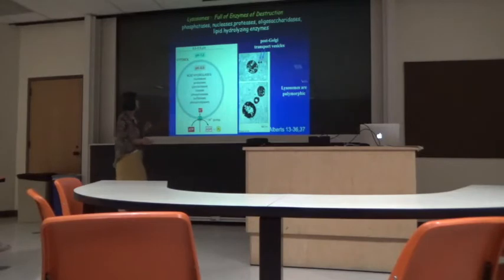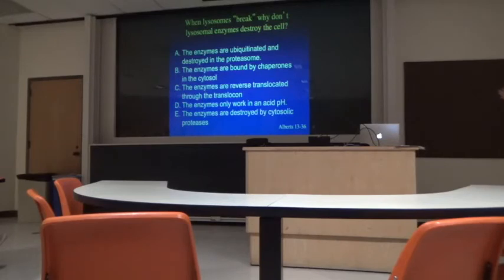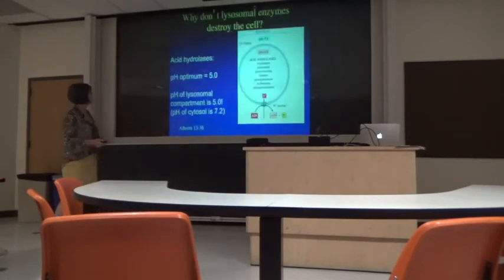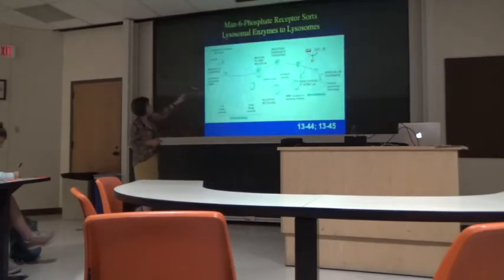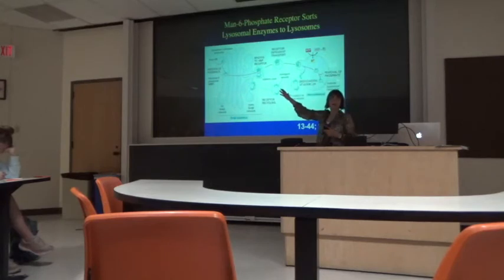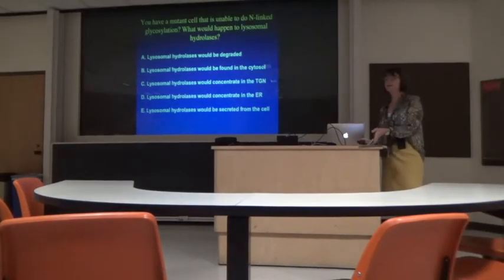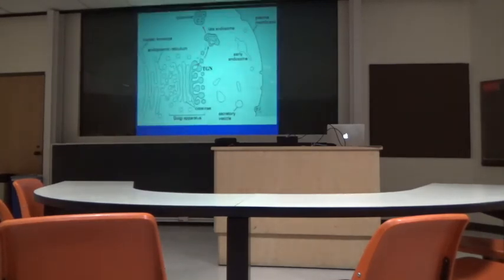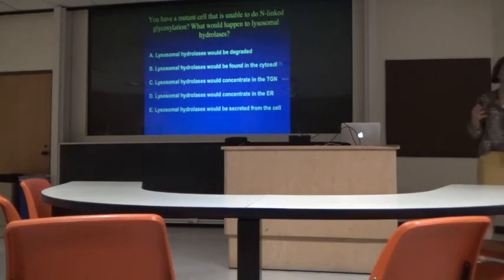BIO320 Lecture 9D 02 18 2020